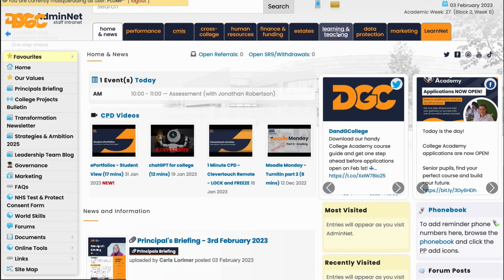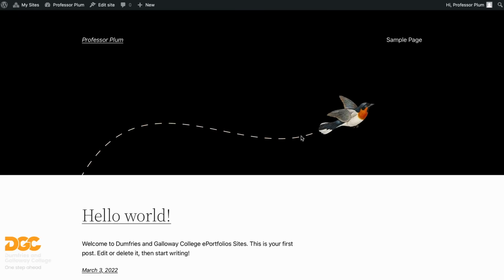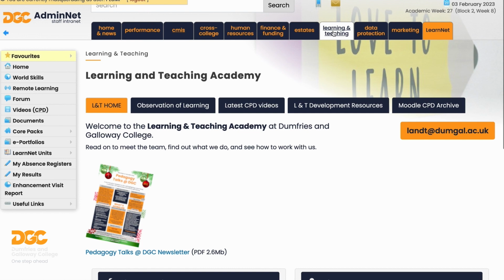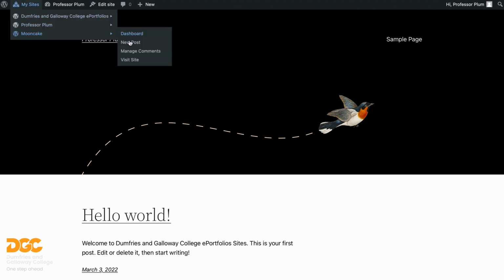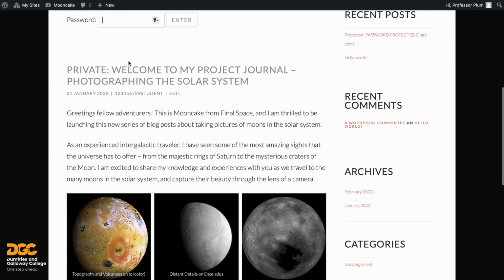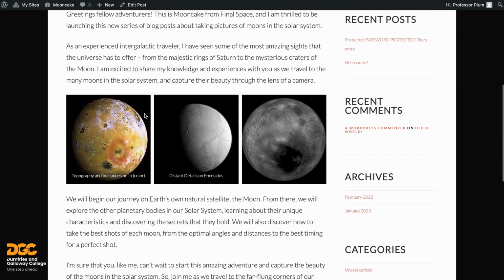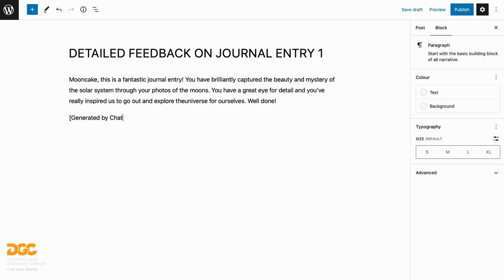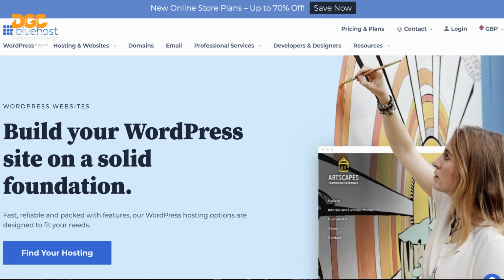ePortfolios - Staff View - Dumfries and Galloway College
CHAPTERS:

00:00 Introduction
02:36 Finding your student ePortfolios and logging in
04:23 Contribute to a student ePortfolio
06:43 What happens at the end?
07:34 Conclusion

(note that this is all lower case)

Wordpress build your website quick tutorial (Starts after the chapters about hosting and installation, which you don’t need to worry about)